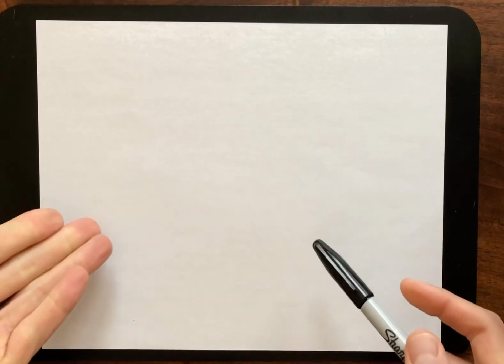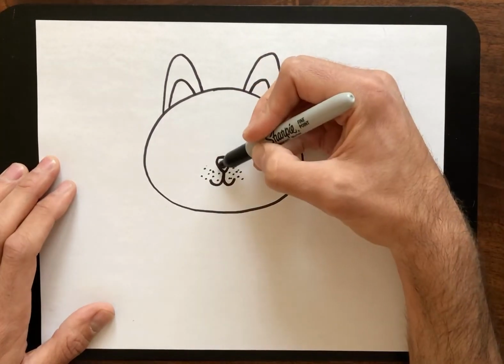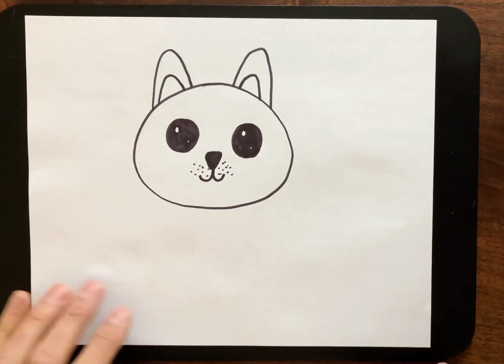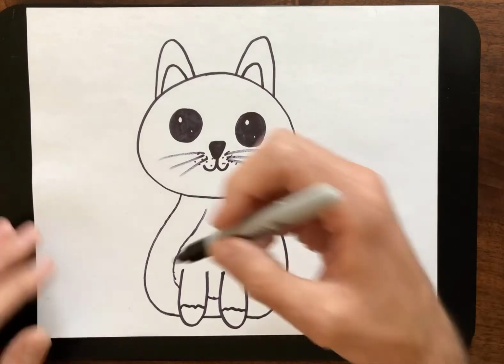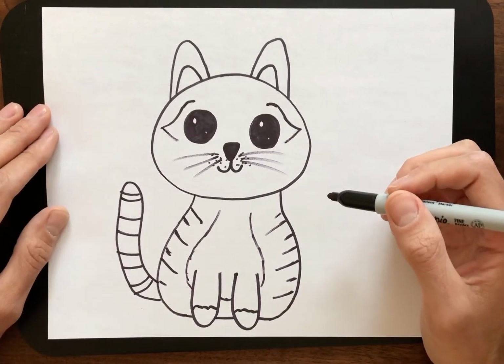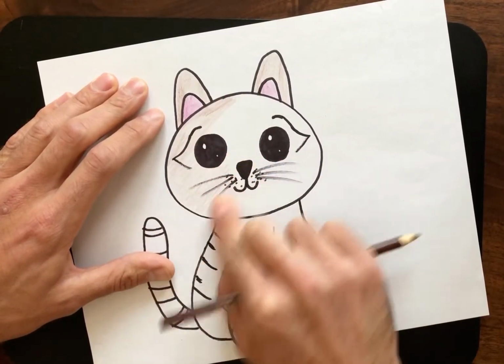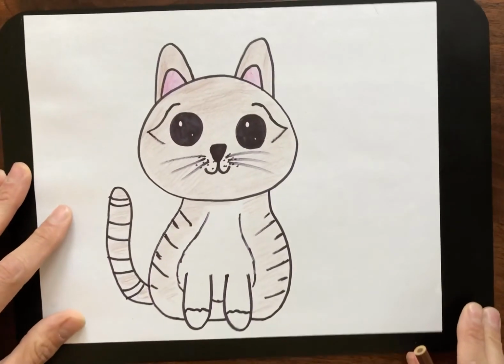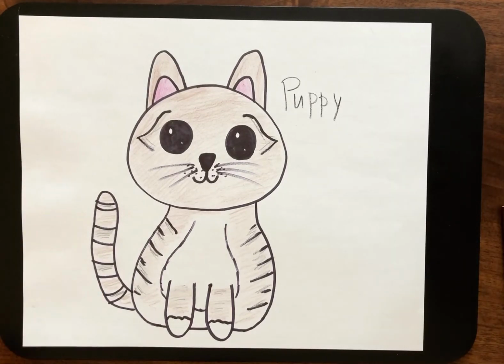Easy To Draw Cute Cat // Step By Step // Drawing For Kids // Art For Kids Basics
Join Monsieur Steve and learn how to draw a cute cat in this step by step drawing for kids tutorial video! Drawing for kids has never been easier with this art for kids basics vide.  If you love cats like Monsieur Steve does, then this learn how to draw a cute cat video is for you! This video is perfect for kids and beginners, or anyone who loves art and to draw. We learn how to draw a cat step by step and watch as Monsieur Steve draws his cute cat Puppy!

I am a French Immersion teacher in Ontario following the Ontario Curriculum doing my best to make learning fun and provide French lessons for kids and beginners.